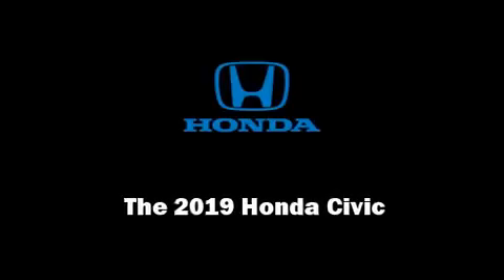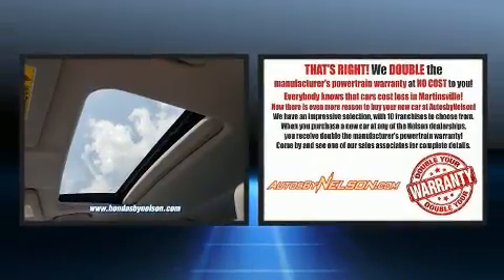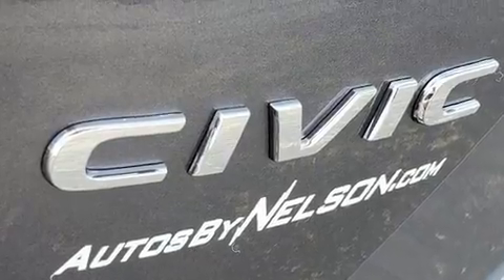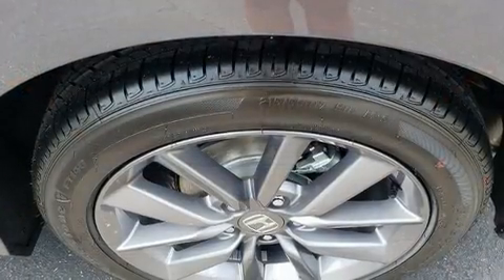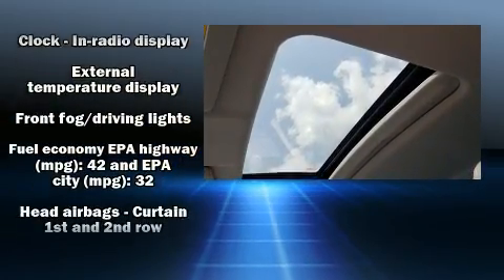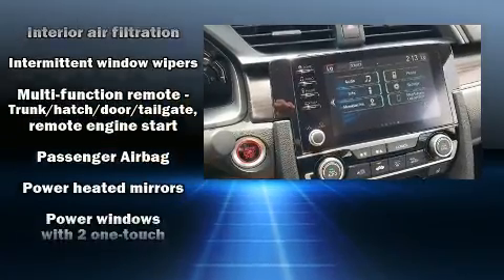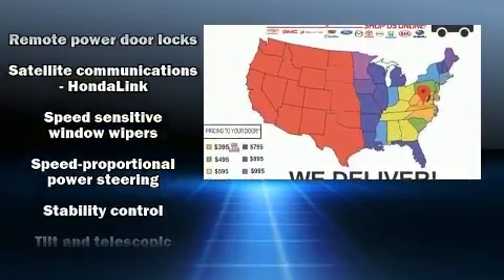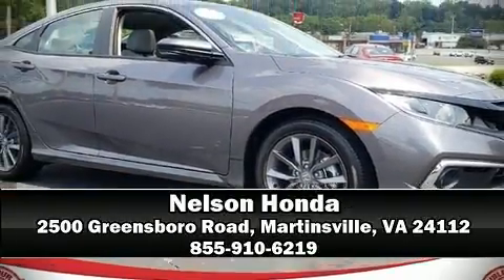2019 Honda Civic EX in Martinsville, VA 24112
Nelson Honda
2500 Greensboro Road

Sensibility and practicality define the 2019 Honda Civic This 4 door, 5 passenger sedan stands out among competitors in its class! Performance and efficiency are both prioritized thanks to the efficient 4 cylinder engine, providing a smooth and predictable driving experience. Well tuned suspension and stability control deliver a spirited, yet composed, ride and drive The engine breathes better thanks to a turbocharger, improving both performance and economy. Top features include cruise control, 1-touch window functionality, a tachometer, automatic temperature control, power moon roof, heated door mirrors, lane departure warning, and remote keyless entry. Audio features include an AM/FM radio, steering wheel mounted audio controls, and 8 speakers, providing excellent sound throughout the cabin. Honda ensures the safety and security of its passengers with equipment such as: dual front impact airbags with occupant sensing airbag, head curtain airbags, traction control, brake assist, a panic alarm, an emergency communication system, and 4 wheel disc brakes with ABS. This car was designed with safety in mind, allowing you to drive with even greater assurance. We'd also be happy to help you arrange financing for your vehicle. Come on in and take a test drive!